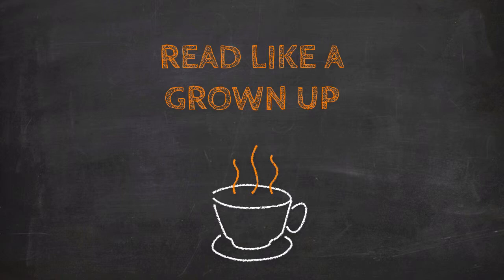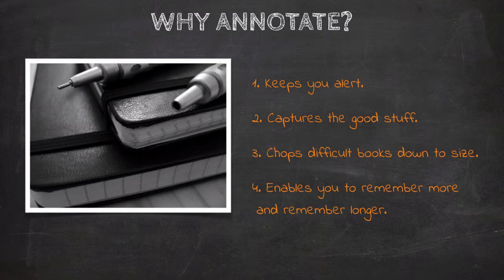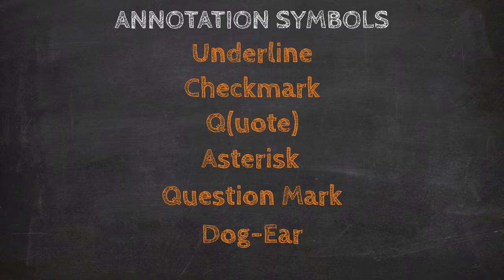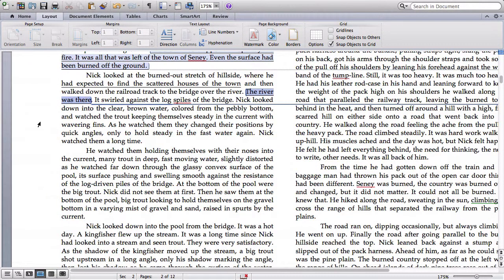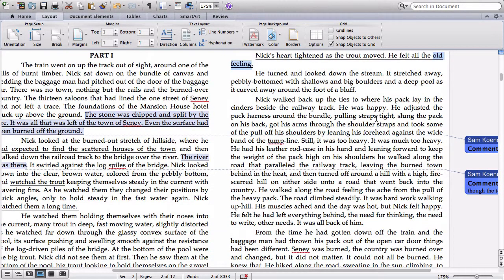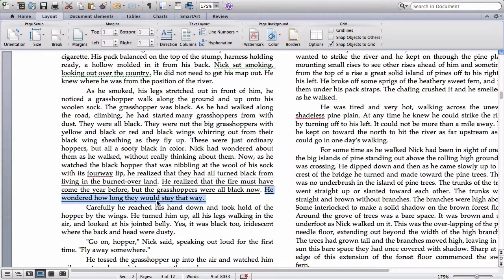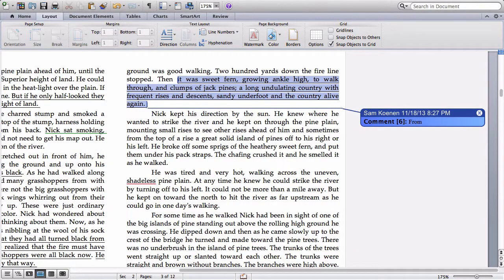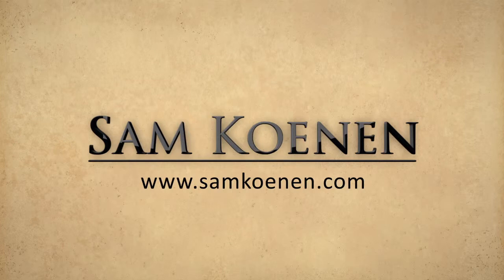RLGU #2 - Reading with a Pencil